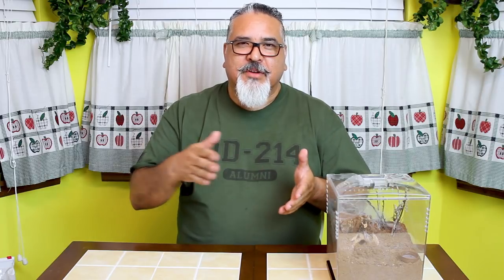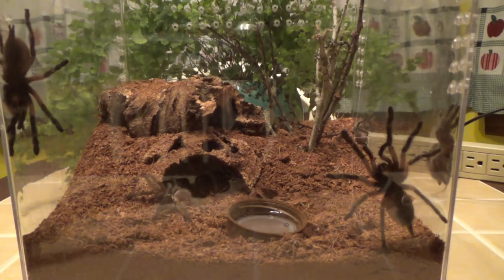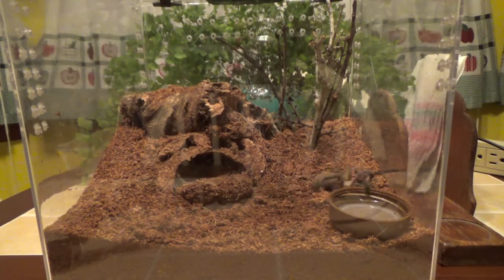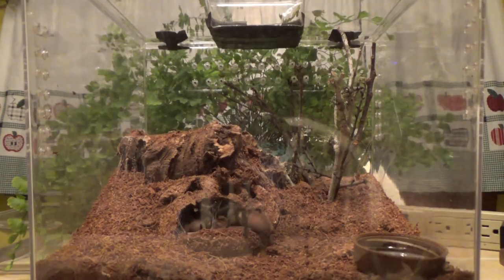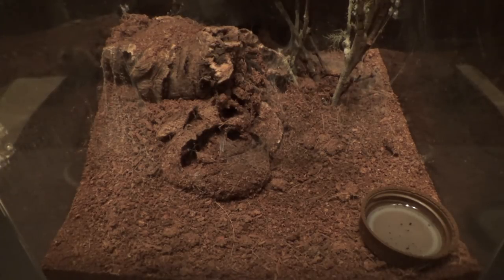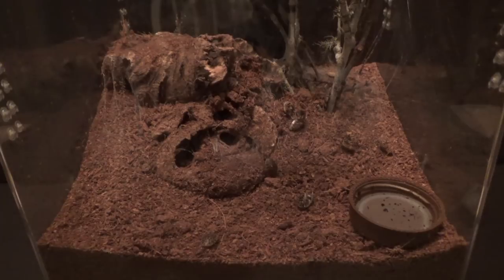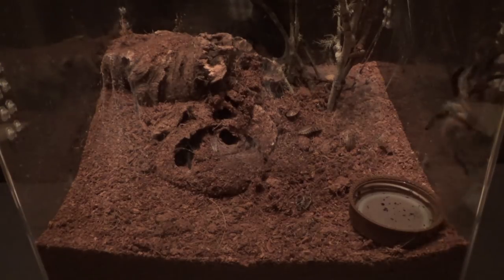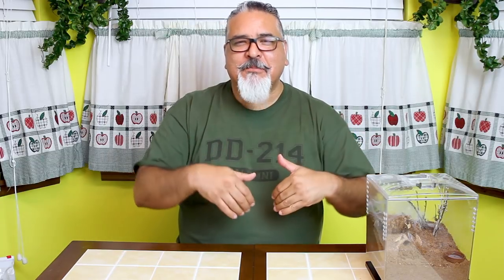Monocentropus Balfouri Communal Update!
After rehousing my M. balfouri communal I captured what happens when they have to establish new burrows and web up their enclosure.

My equipment:
Canon 7D
Tamron 24-70mm
Manfrotto MKCOMPACTADV-BK Compact Advanced Tripod with 3-Way Head (Black)
RODE VideoMic Studio Boom Kit - VM, Boom Stand, Adapter, 25' Cable
Sony HD Video Recording HDRCX440 Handycam Camcorder
NEEWER 160 LED CN-160 Dimmable Ultra High Power Panel Digital Camera / Camcorder Video Light, LED Light for Canon, Nikon, Pentax, Panasonic,SONY, Samsung and Olympus Digital SLR Cameras
Manfrotto MKCOMPACTACN-BK Compact Action Tripod (Black)